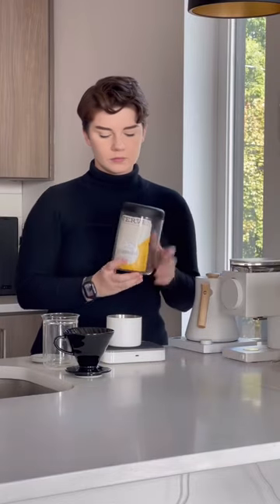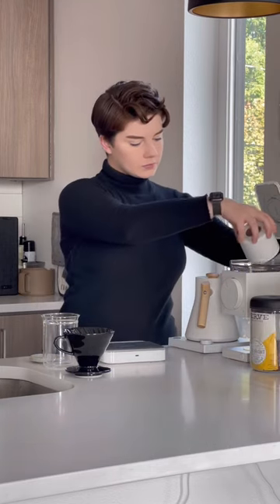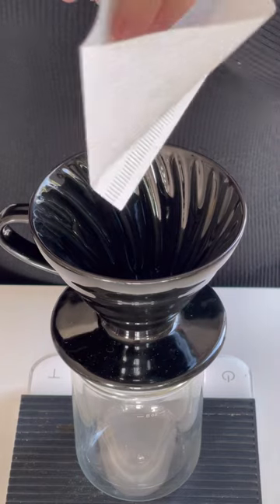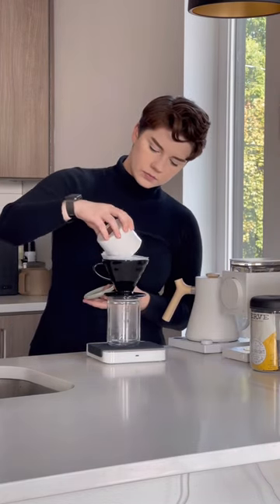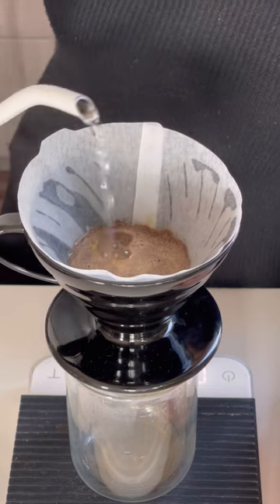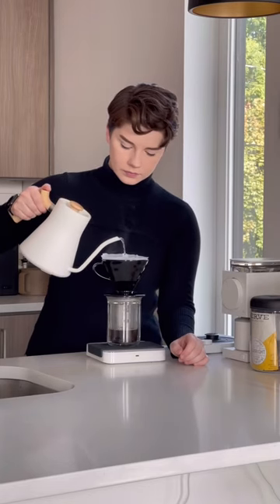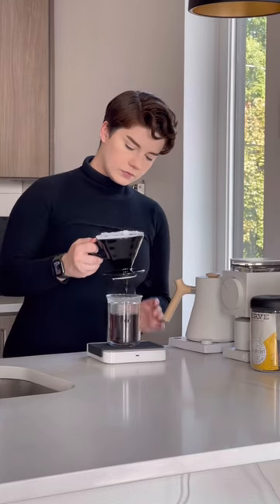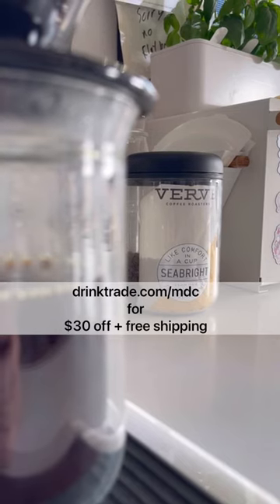My At-Home Brew Recipe